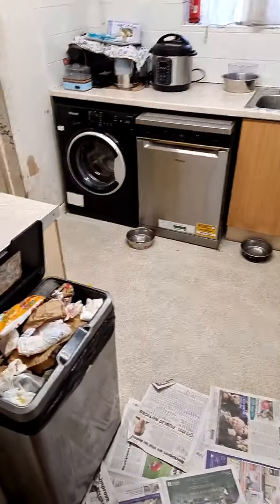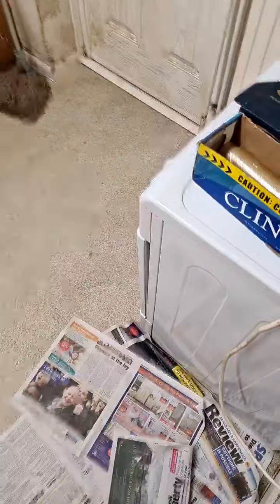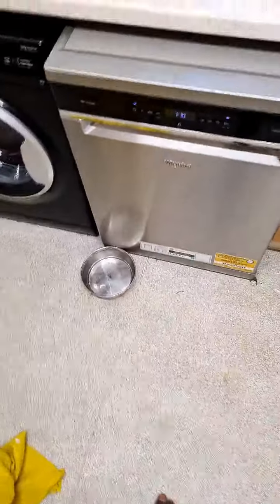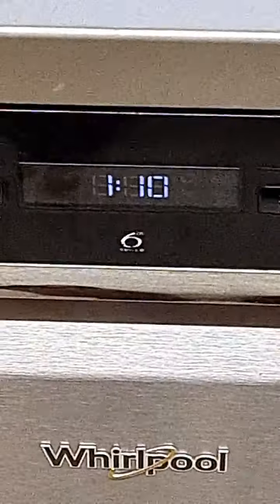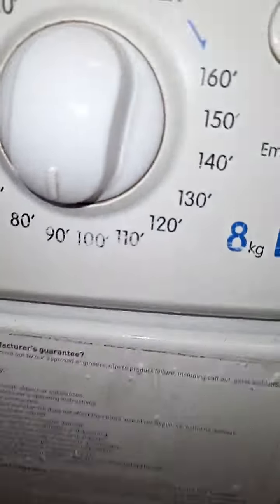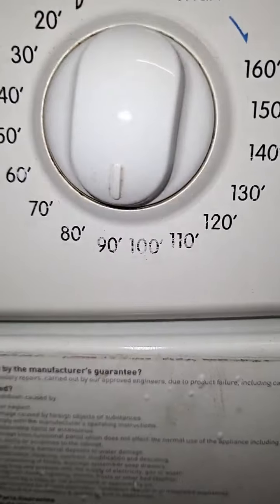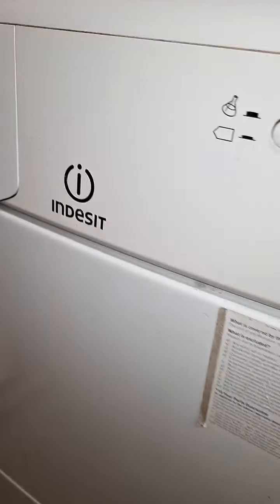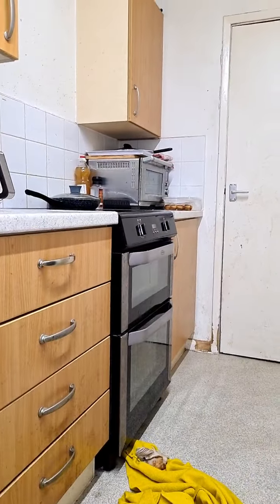Appliances In Full Swing Party 🥳 🎉